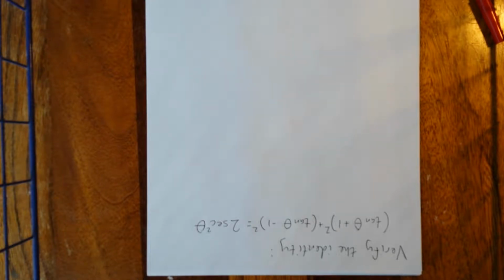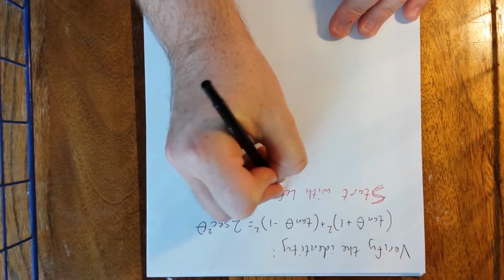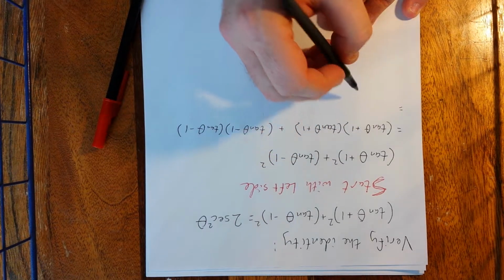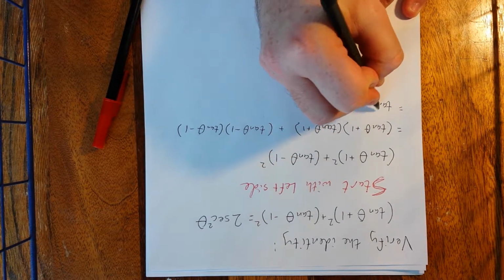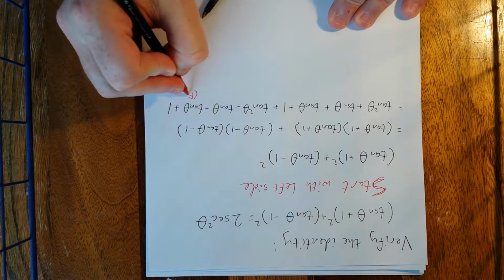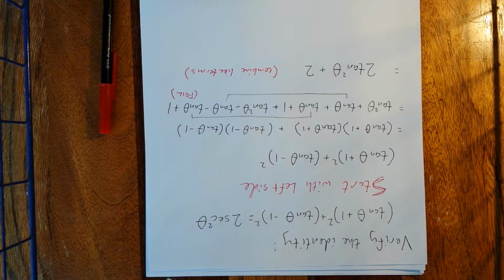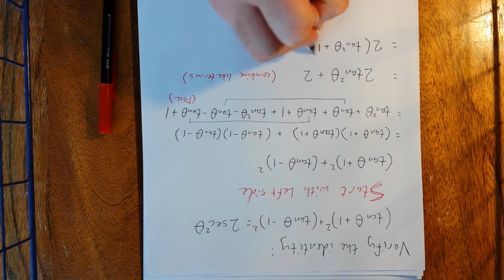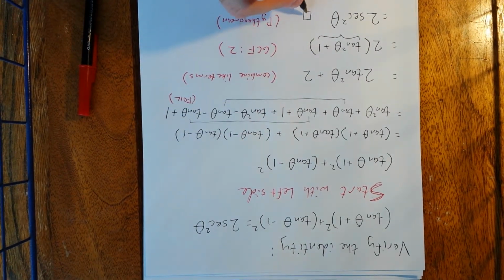Verifying trigonometric identities: part 1